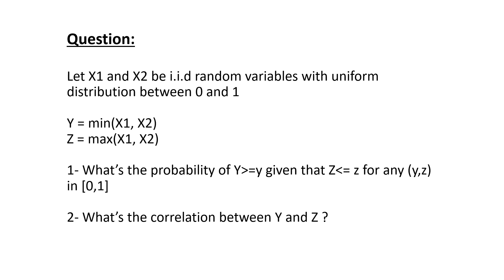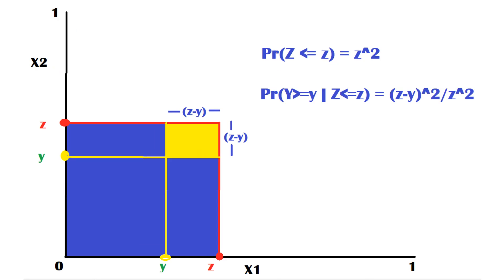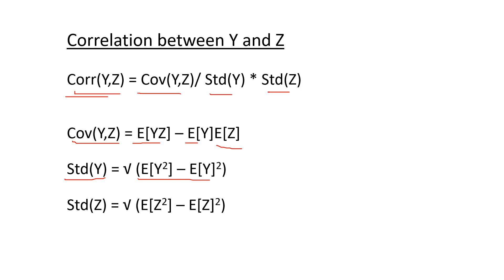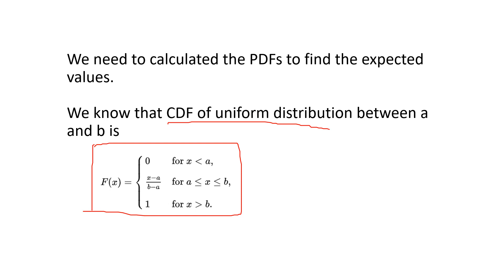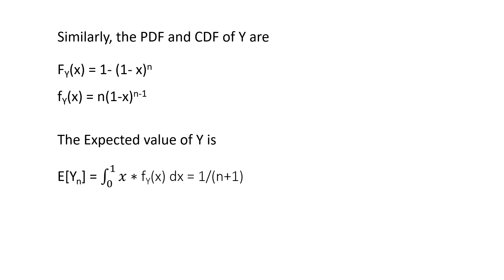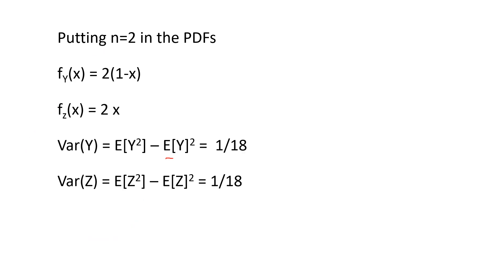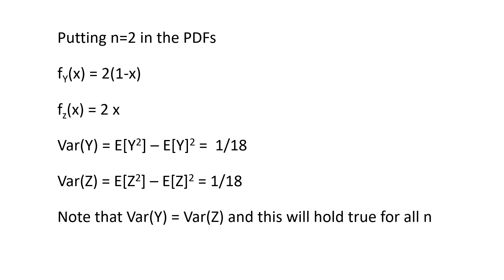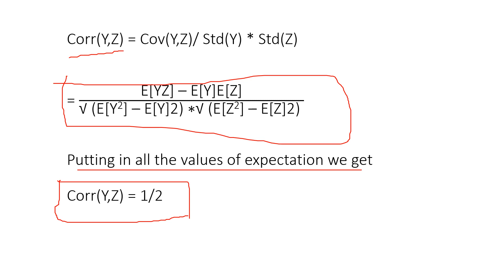Quant Interview Question | D.E. Shaw / JPMC | Order Statistics & Correlation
Order Statistics Correlation.